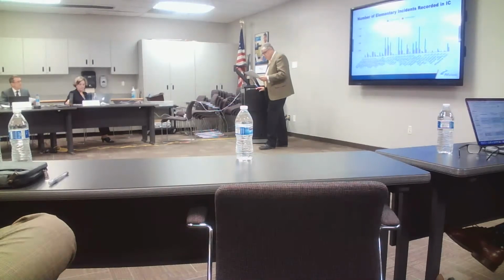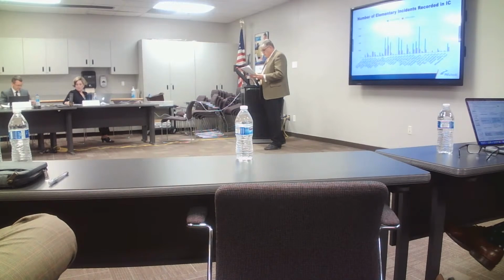PV Study Session 12/1